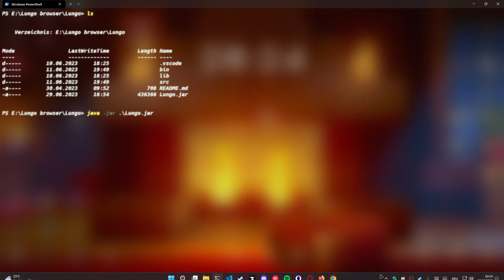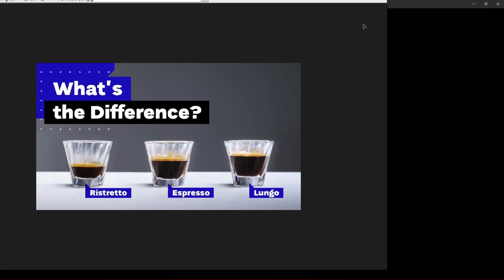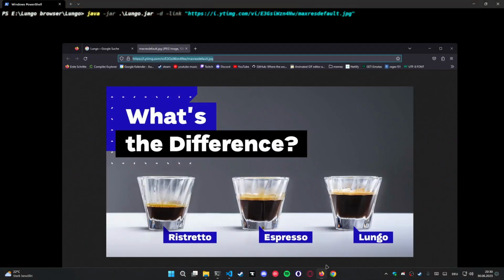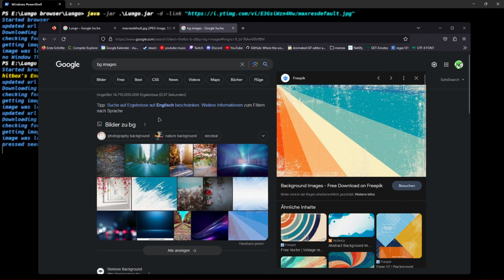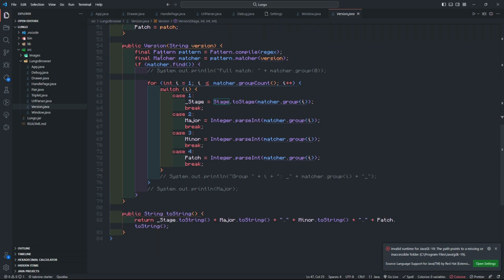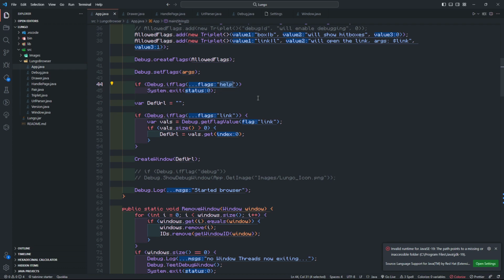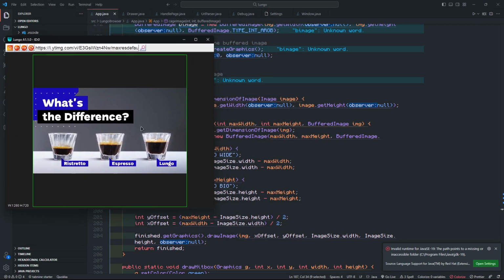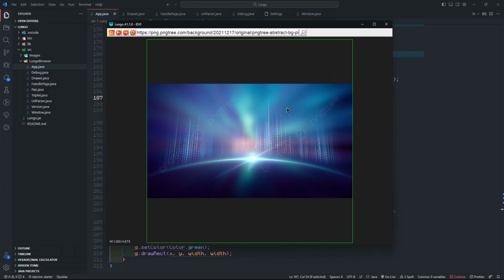Lungo Browser update 0 - argument "flags"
i already changed a lot of things so this is kinda just a remake of the first part so that's why its update 0.
i cant wait too make another progress update for you guys :)
also sorry for not editing the video and like cleaning my desk halfway through lol. oh well, coding has priority ;P
also I'm using the new logo for thumbnails already so yea this is an OLD video XD.

btw check this guy out, he inspired me to make my own browser: @awesomekling 👍👍

opensource soon...